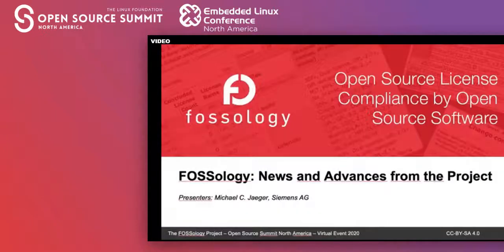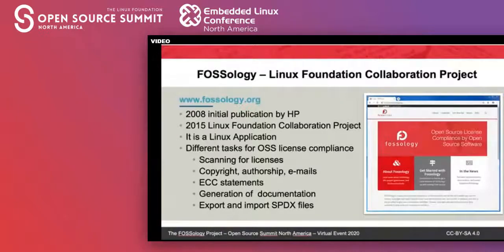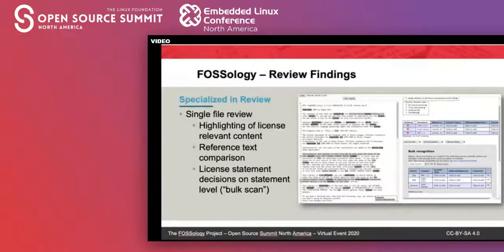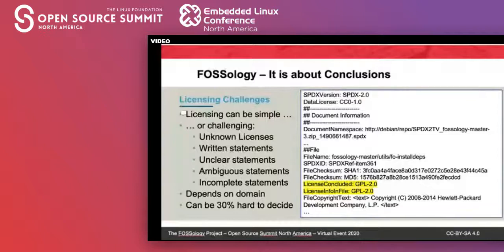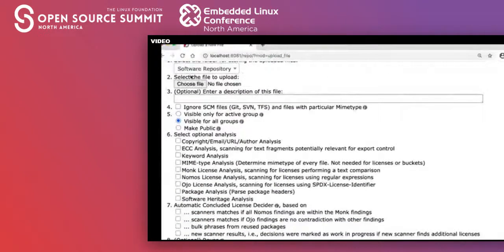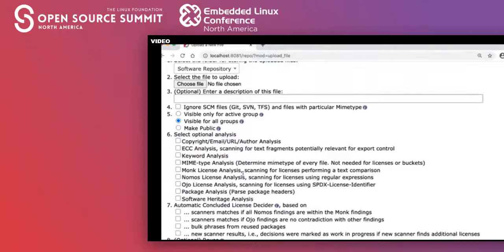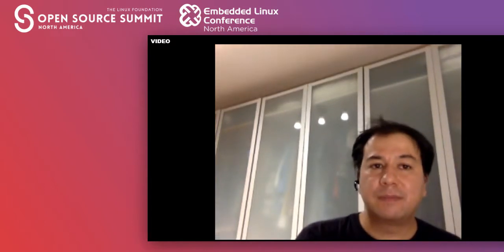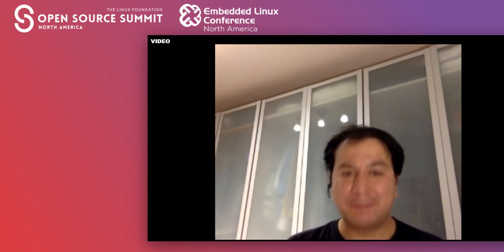FOSSology: News and Advances from the Project - Michael C. Jaeger, Siemens AG